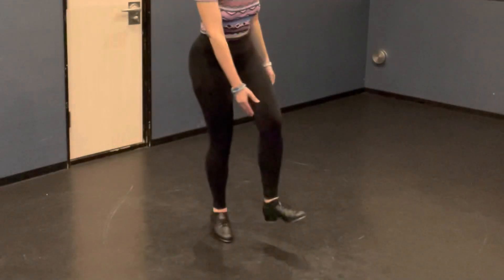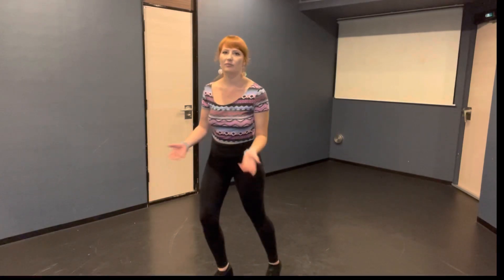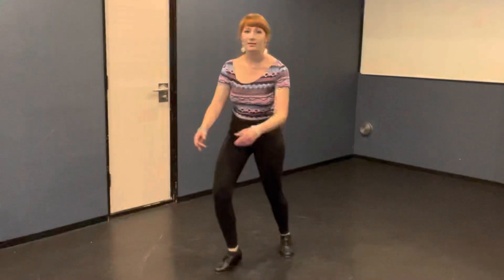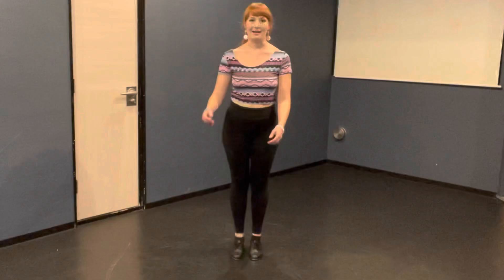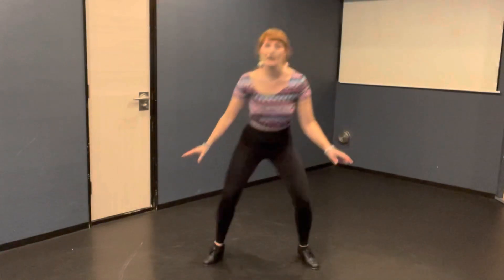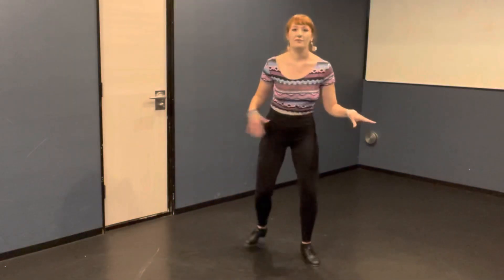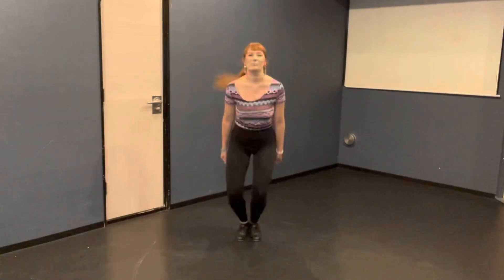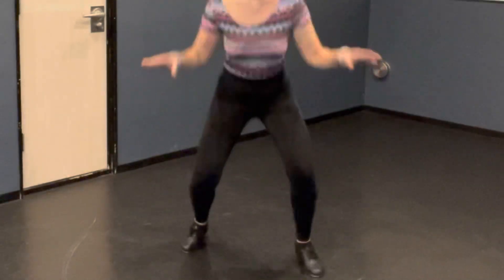Flaps - Beginner 2 Tap Lesson 9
The name of this tap step is truly bizarre and, as a child, always made me laugh. But, here you have it! How to do a flap in tap dancing! And what’s the difference between a tap step and a flap? Find out in the video! I hope the explanation was clear enough - drop me a comment if you’re still not sure 👌